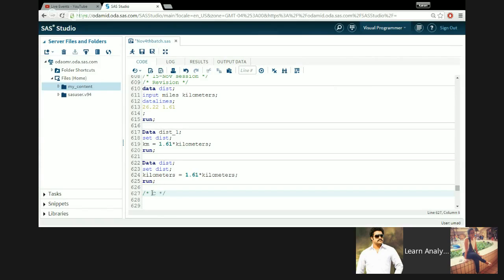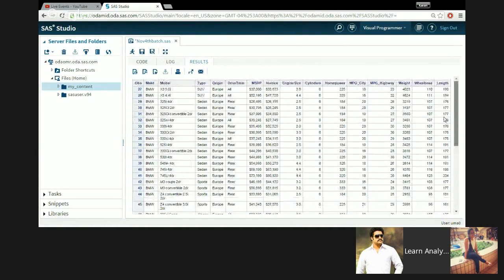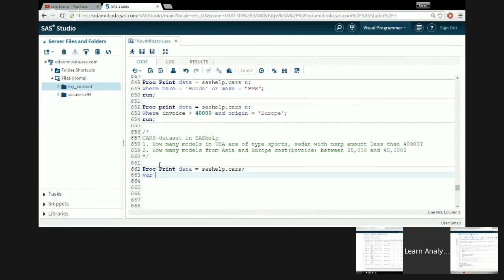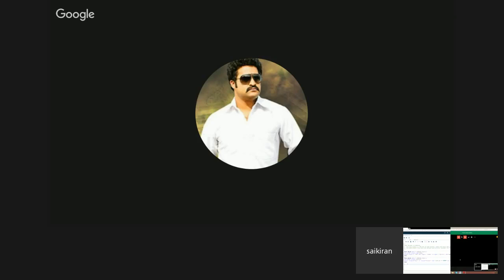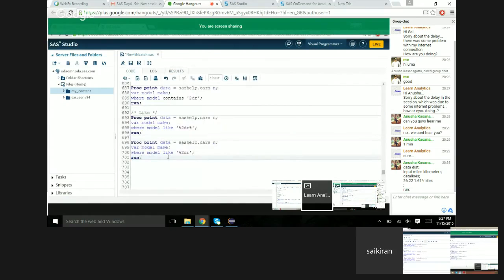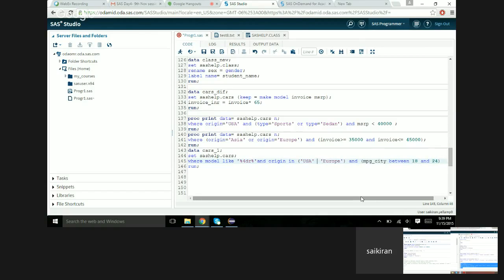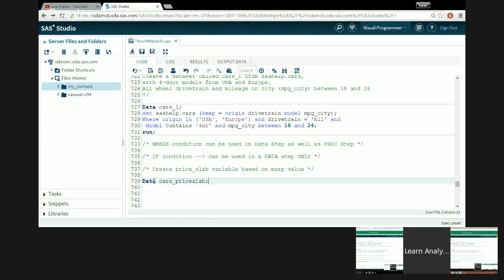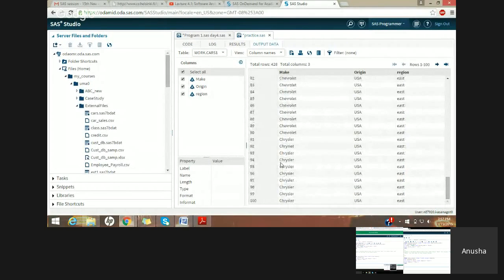Base SAS Programming - Lecture 5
15 lectures total , continued on Vimeo after lecture 6 for paid subscription

Conditional Statements: WHERE and IF
Options and operator used in WHERE statements: =, %, *, AND, OR, IN, NOT, CONTAINS, LIKE and BETWEEN
Manipulating and creating variables using IF THEN ELSE statement.